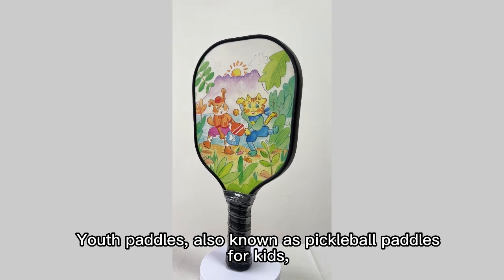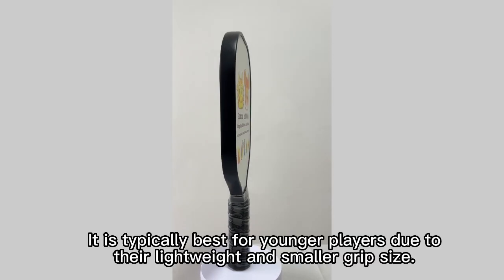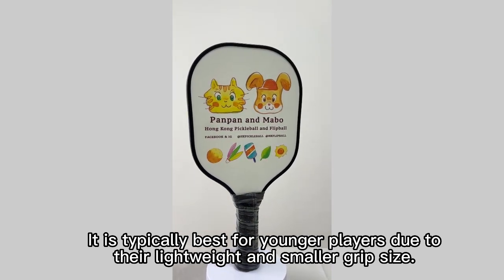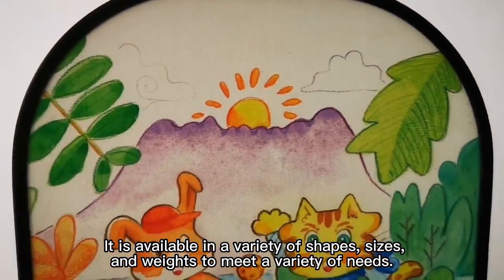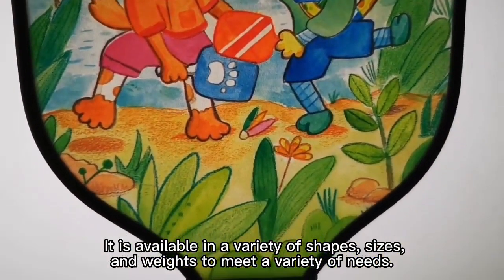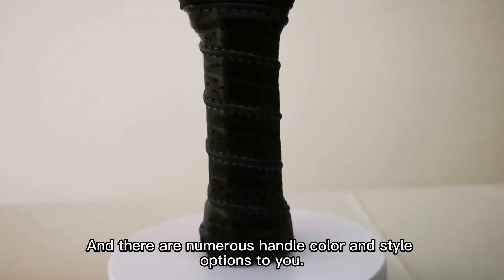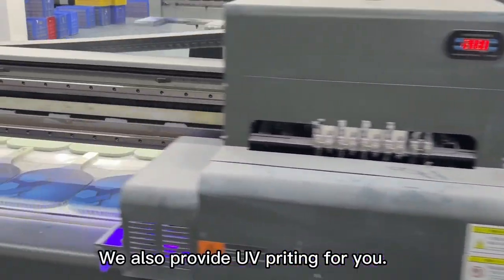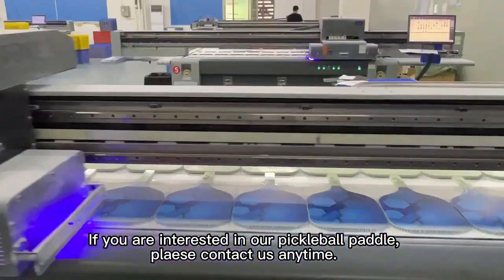Best Pickleball Paddle——Pickleball Paddle for Kids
Youth paddles, also known as pickleball paddles for kids, it is typically best pickleball paddle for younger players due to their lightweight and smaller grip size. USA Pickleball Approved, this pickleball paddle is made with a high end carbonfiber face and durable polypropylene honeycomb core. It is both well-balanced and midweight for optimum ball control. Therefore, this pickleball paddle is perfect for children.